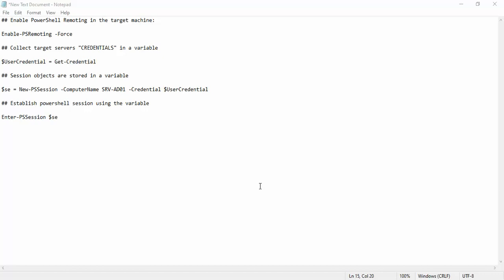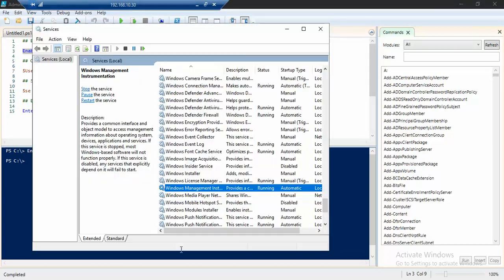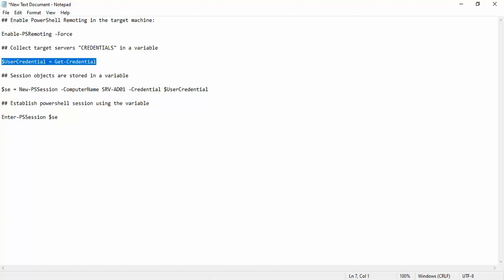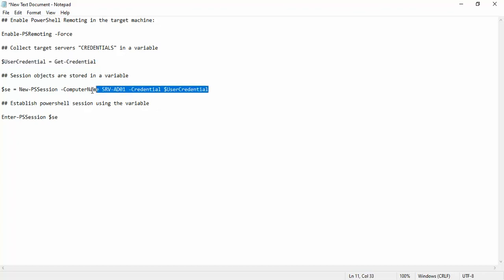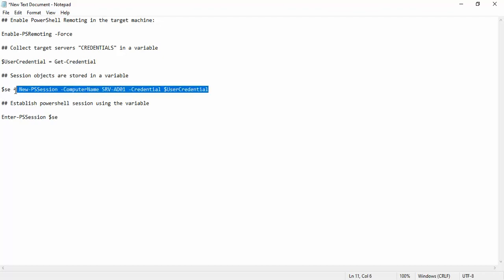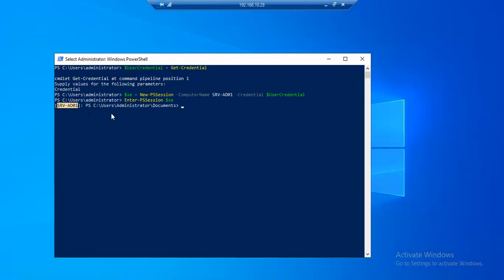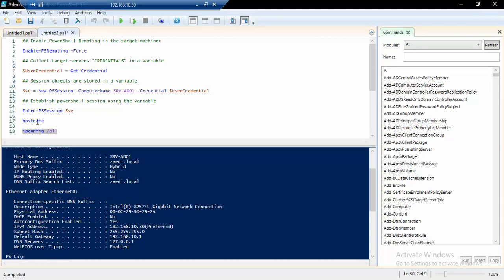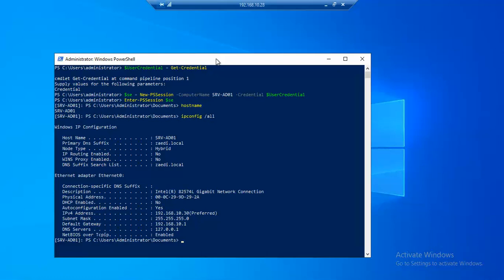Step By Step: Remotely connect to another computer using PowerShell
## Enable PowerShell Remoting in the target machine:

Enable-PSRemoting -Force

## Collect target servers "CREDENTIALS" in a variable

$UserCredential = Get-Credential

## Session objects are stored in a variable

$se = New-PSSession -ComputerName SRV-AD01 -Credential $UserCredential

## Establish powershell session using the variable

Enter-PSSession $se